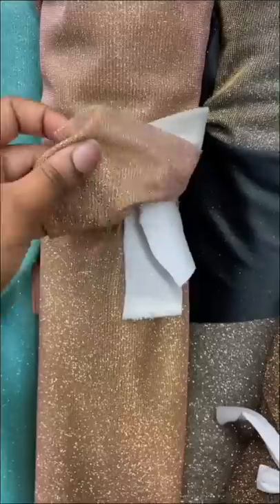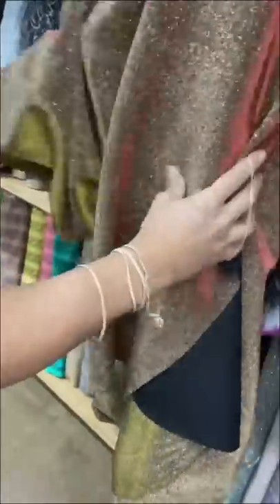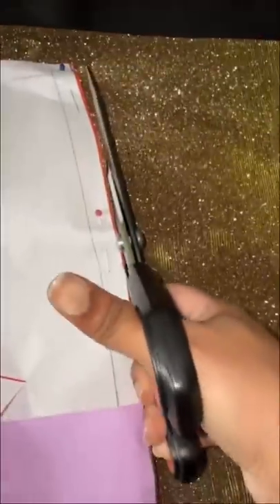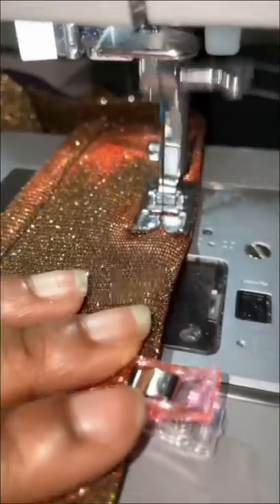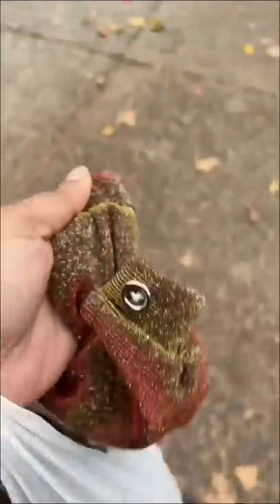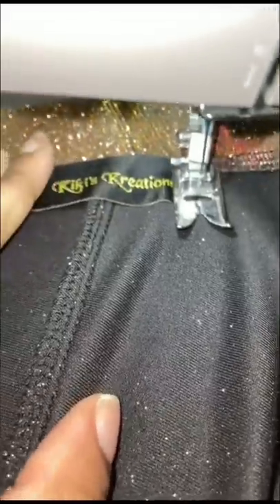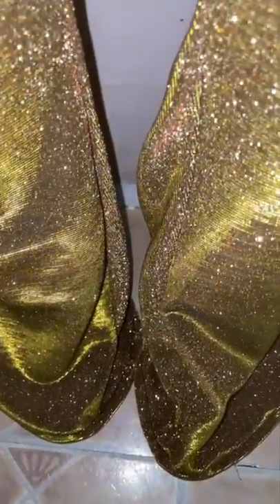Creating a 70s Birthday Party Outfit!